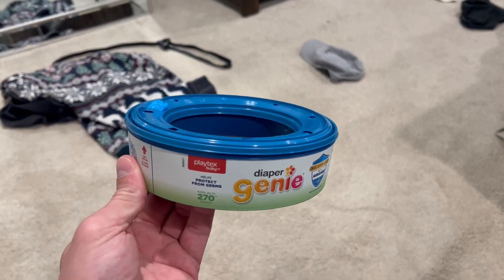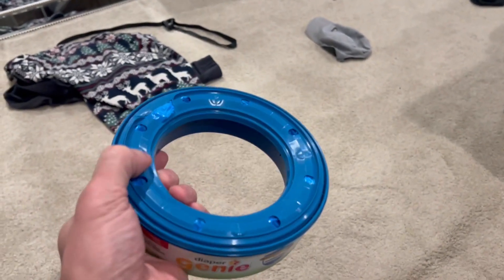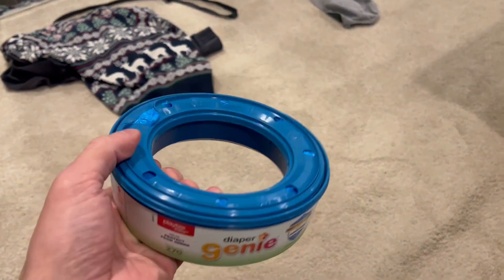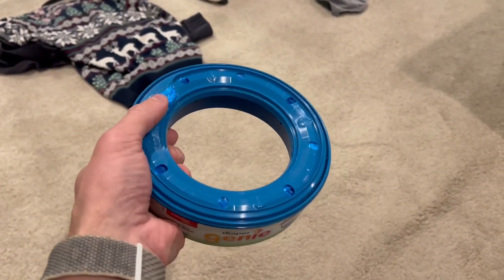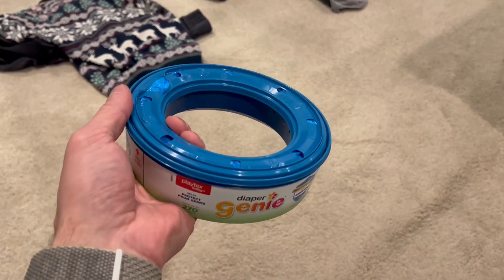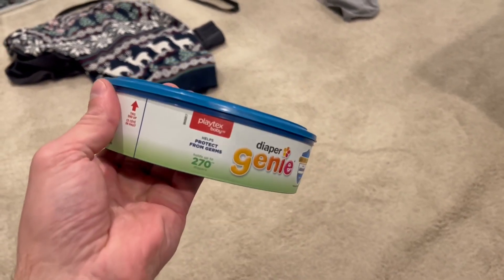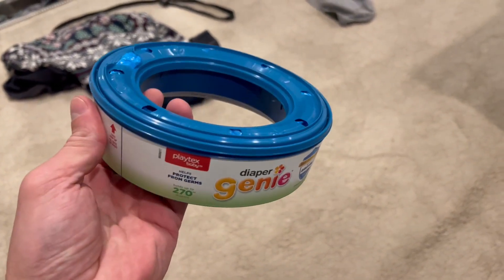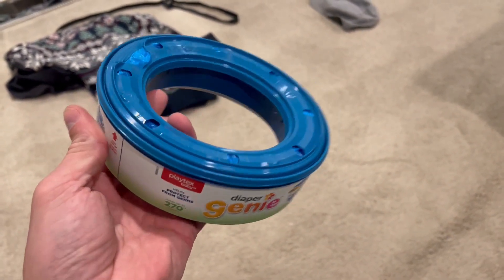Playtex Diaper Genie Refill, HONEST PARENT REVIEW! Great Bags & Easy to Use